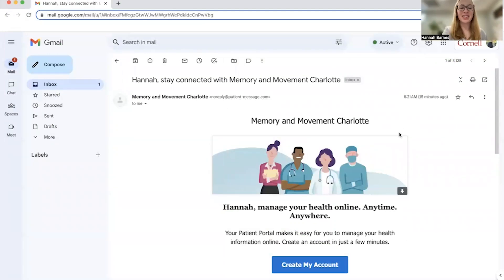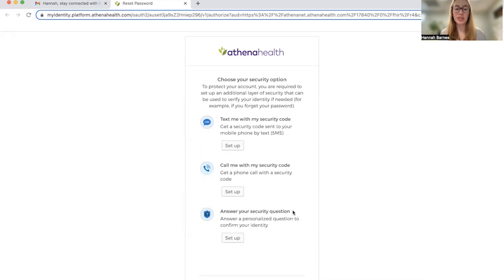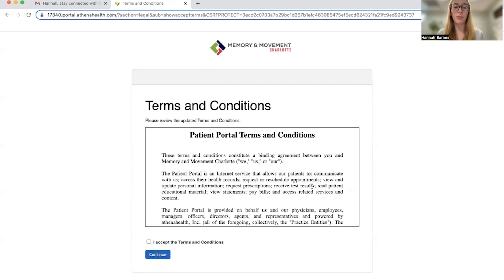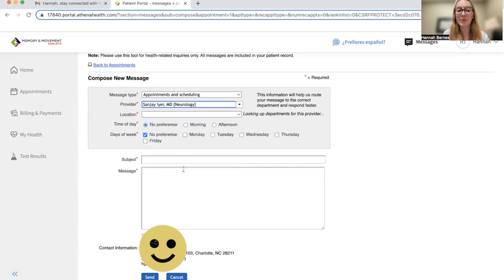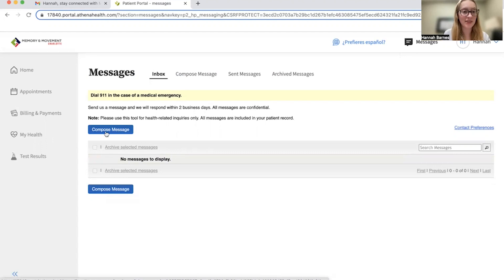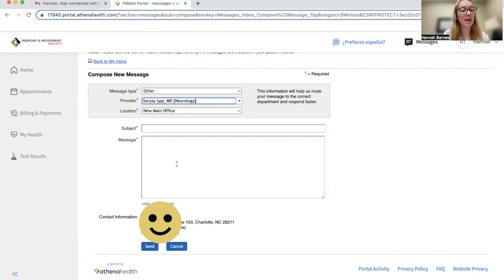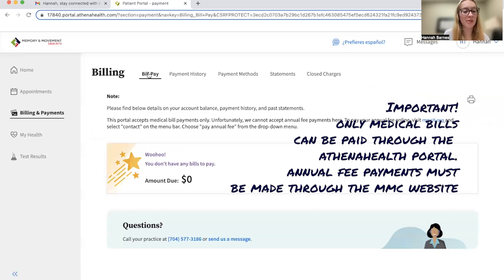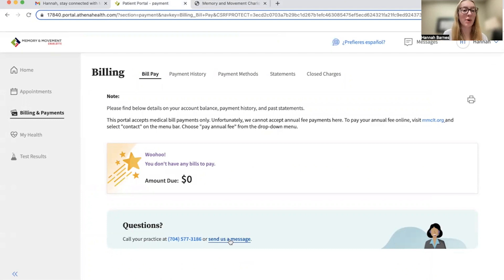Portal instructions v2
This video is organized into chapters. To find a specific topic, use the forward and reverse features to these time markers:

0:00 Set up your athenaHealth Patient Portal
3:50 Request and manage appointments
6:10 Send a message to your clinical team
8:50 Pay a bill or see your account history